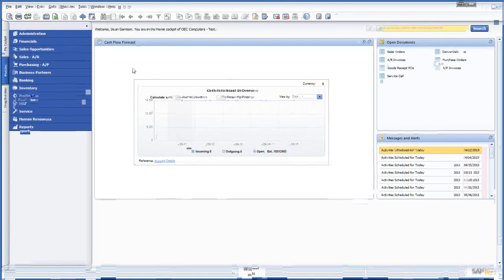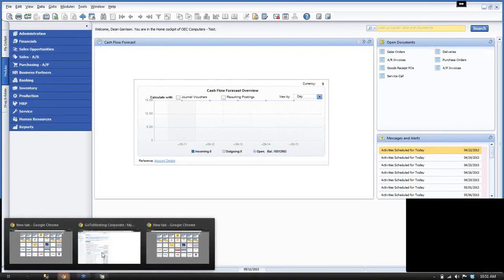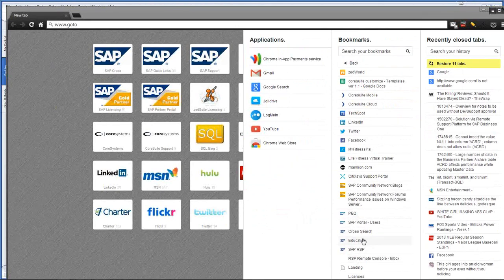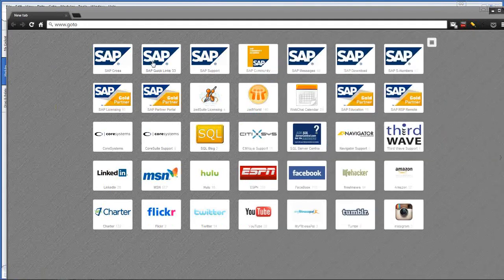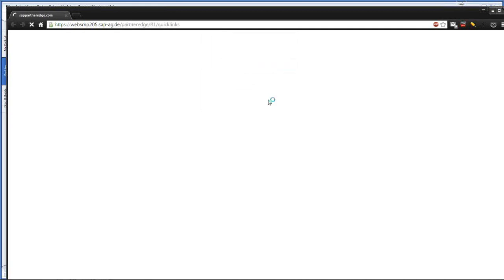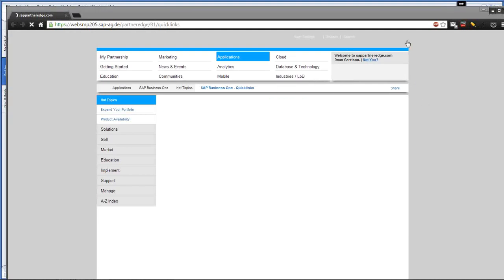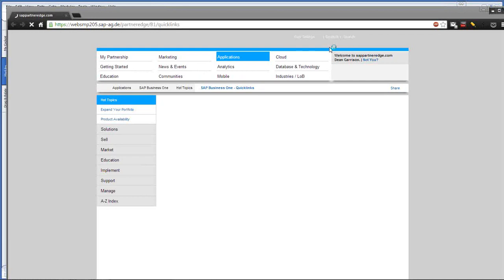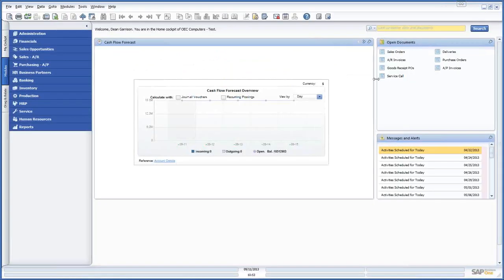Q & A from the SAP Business One Summit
Questions and Answers from the SAP Business One Summit.

If you want to view the rest of the video, and many other SAP Business One tutorials, please join our Customer Resource